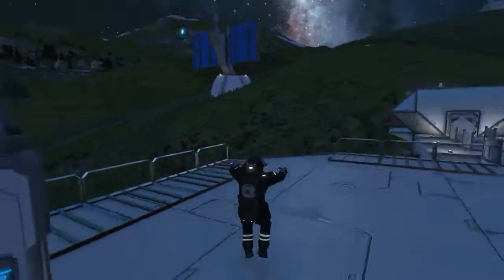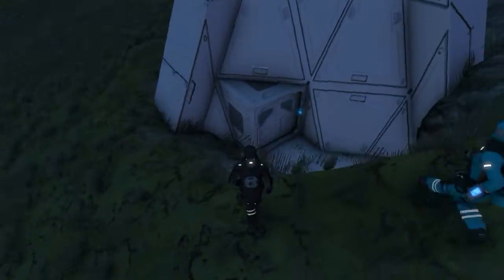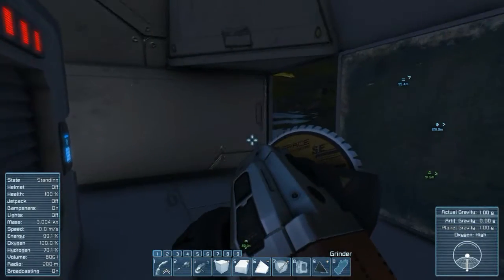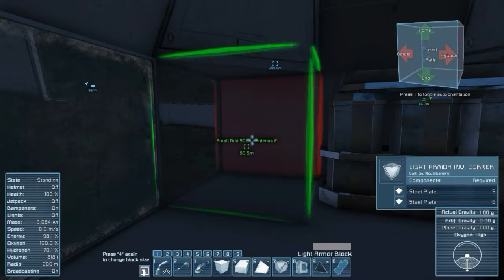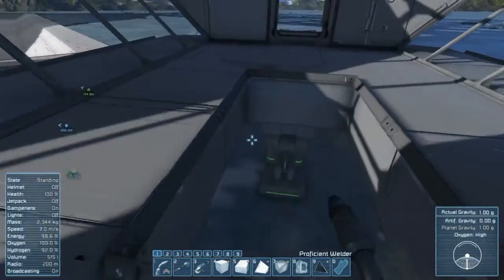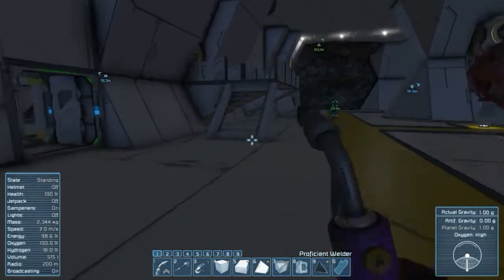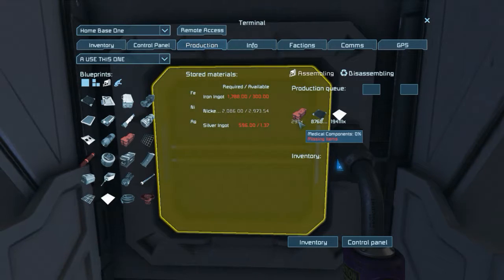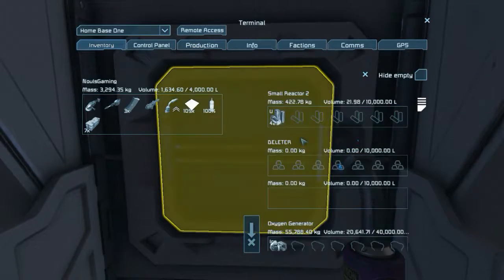Space Engineers Live Stream Save - "Time To Go Up" With Tieberious, Part 3